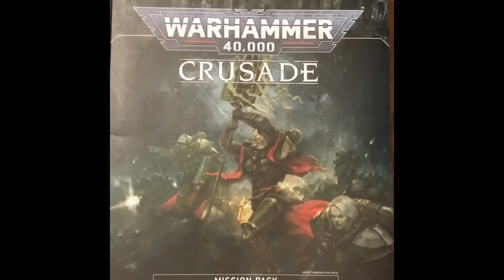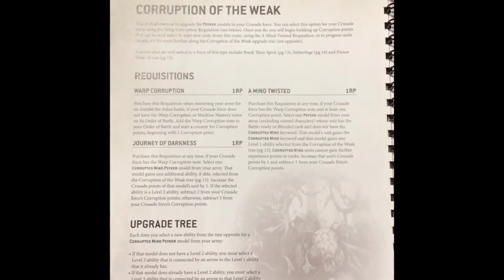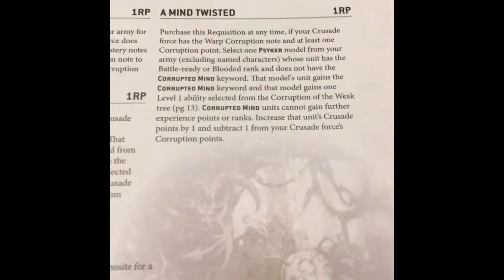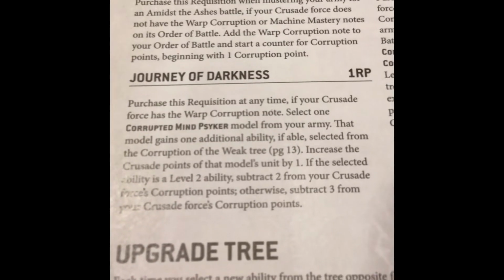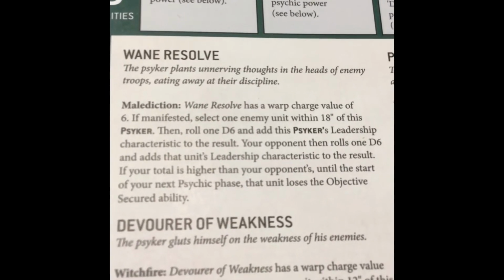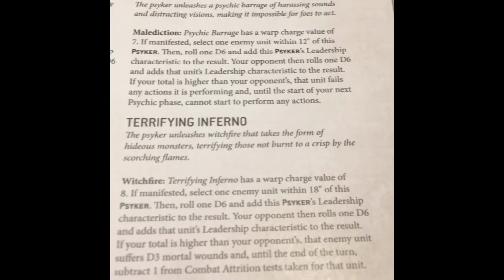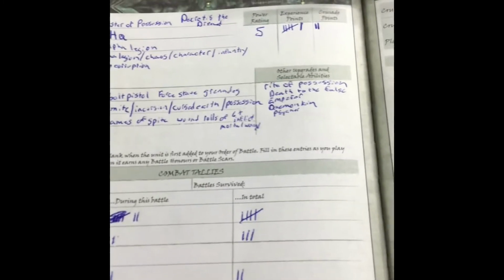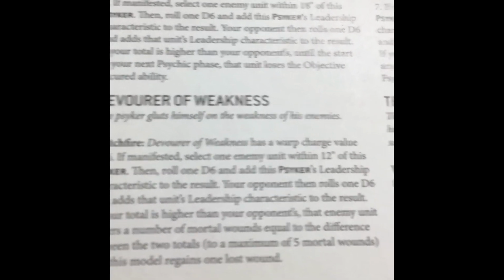Corruption of the weak 40k crusade path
Corruption of the weak 40k crusade tree